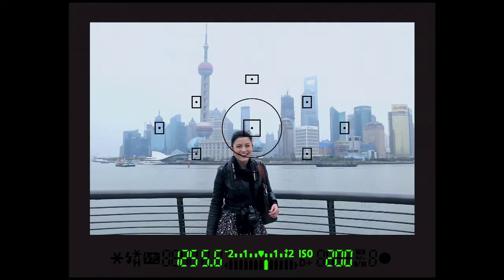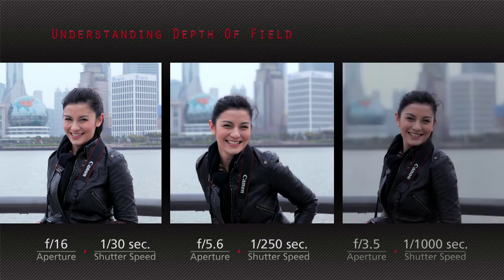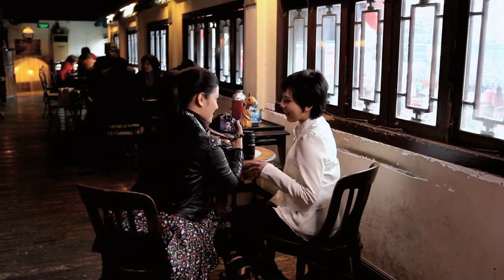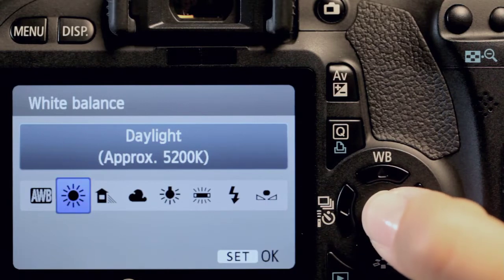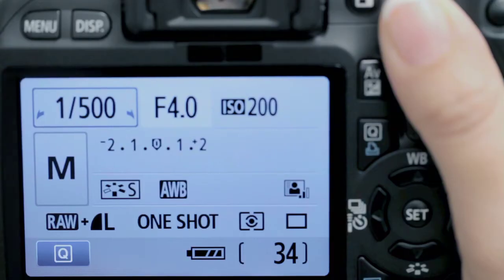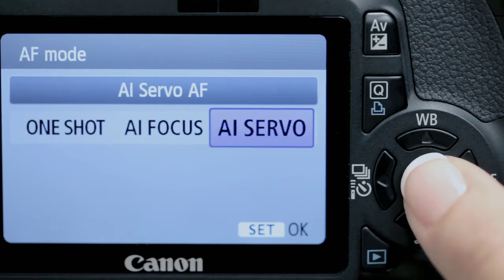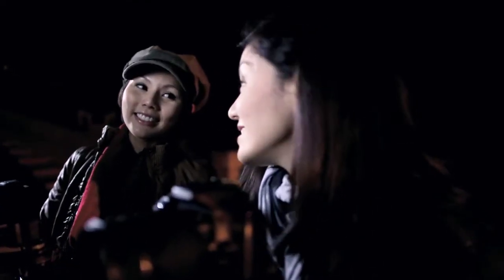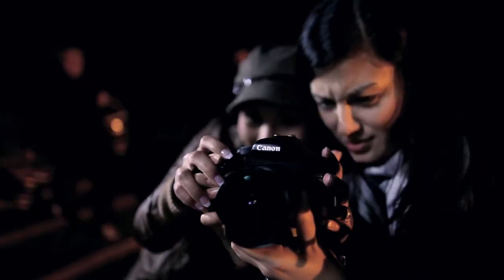Canon EOS 550D Training Video - DestinationShanghai part 2